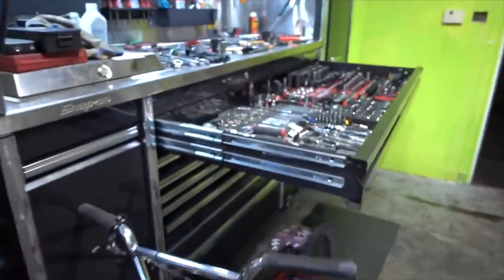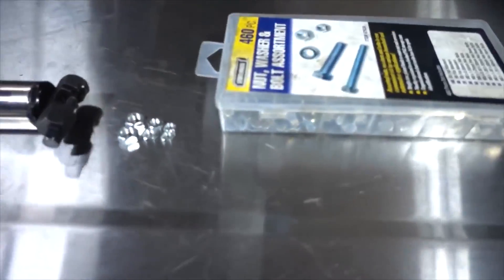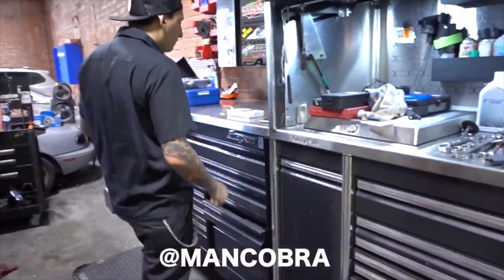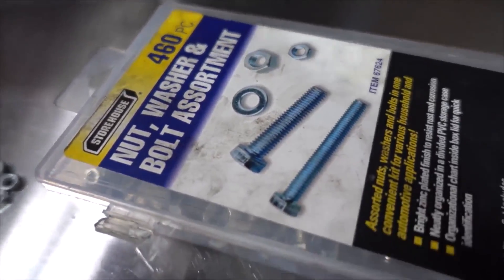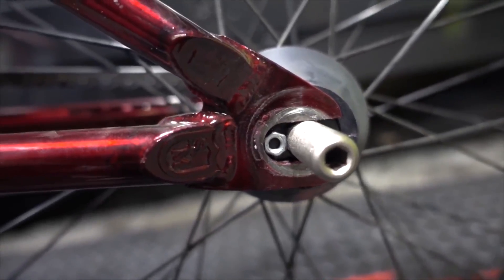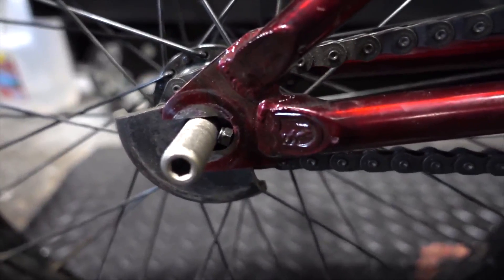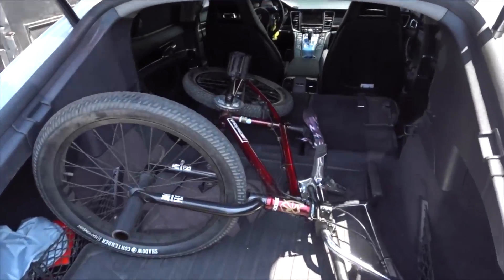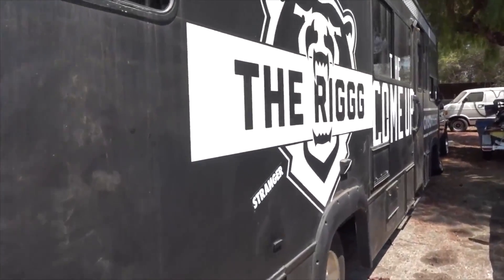HOW TO MAKE A GHETTO CHAINTENSIONER!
Hey guys, today's video is a Throwback Tech Thursday but its a short yet sweet tutorial on how to make a ghetto chaintensioner by using nothing more than 1 or 2 nuts that you can buy at any hardware store for a few cents! The process is very easy and straight forward!